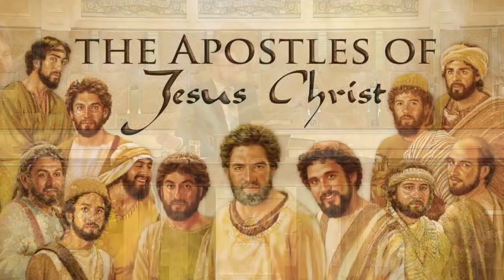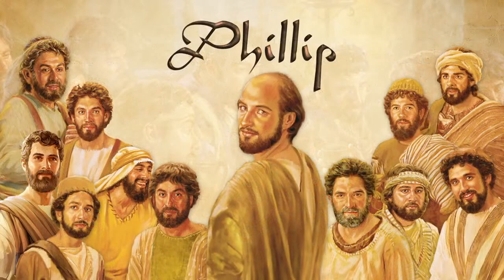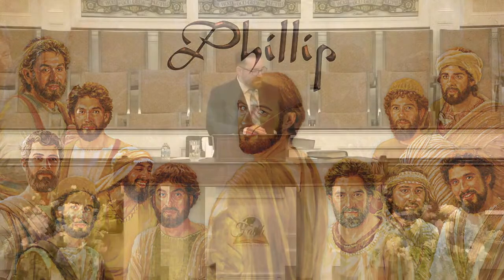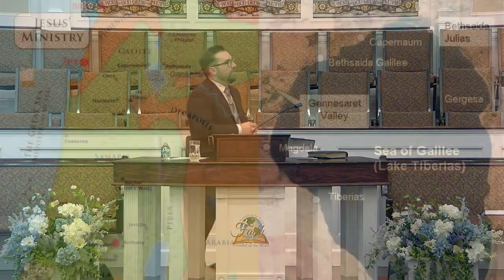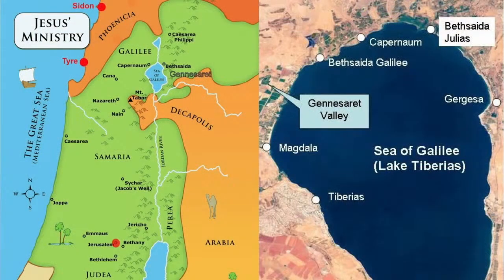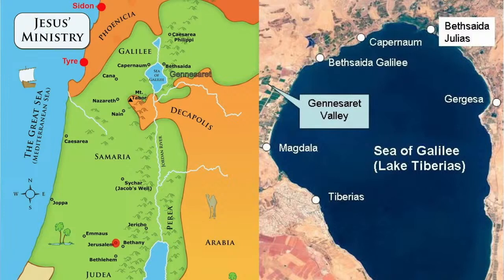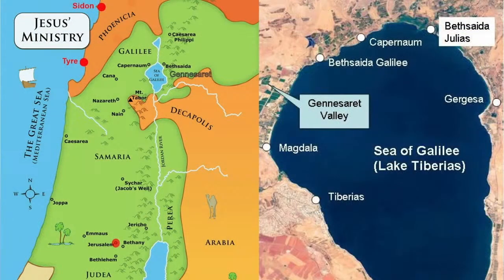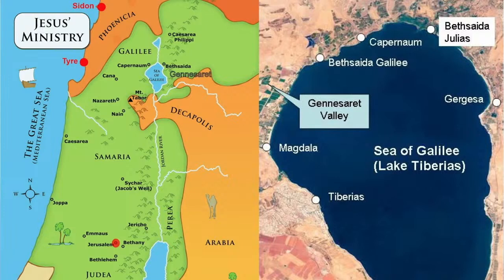Twelve Apostles Lesson 15 (Part 4)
Pastor Smith is teaching a new series on the Twelve Apostles in his Sunday School Class during the morning services at Faith Baptist Church. This series will discuss who the Apostles were, how they were chosen, what their mission was, and what lessons we can learn from each of their lives.